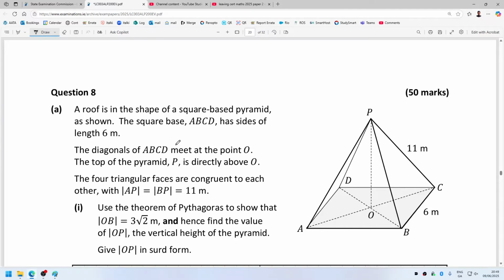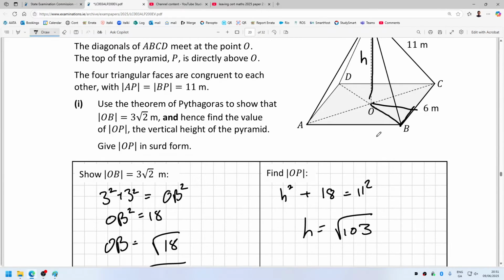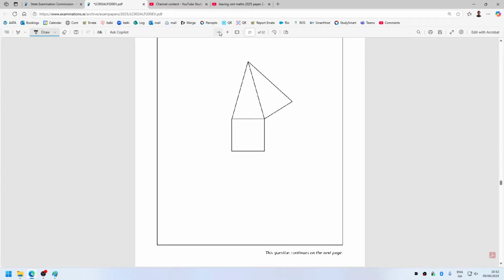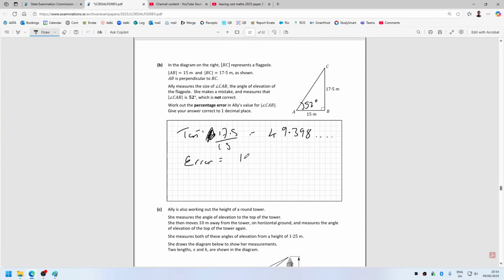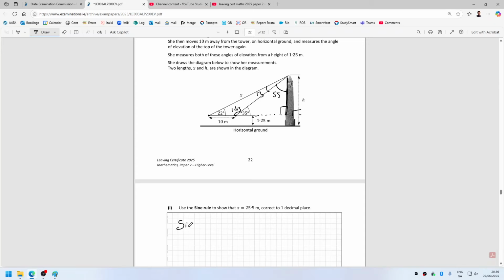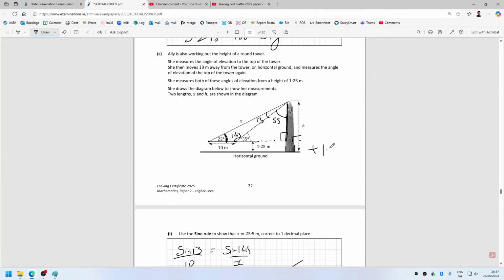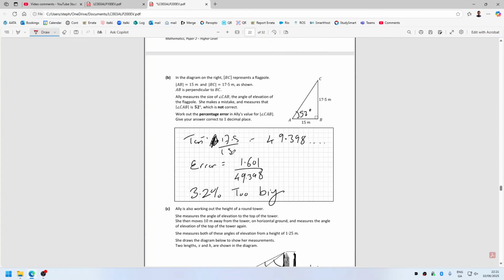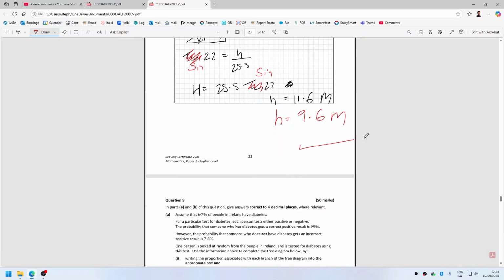Attempt today's solution to Higher Level Leaving Cert Maths 2025 Paper 2 Question 8 CORRECTION @ END